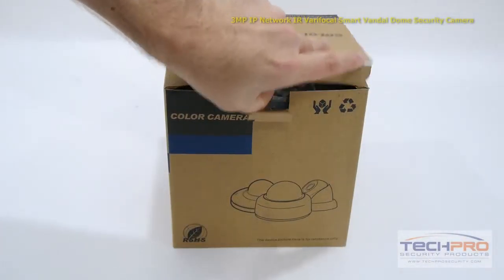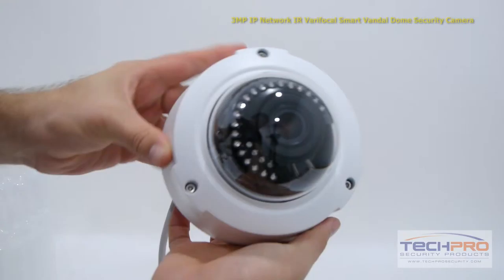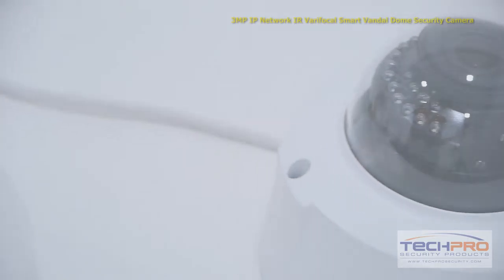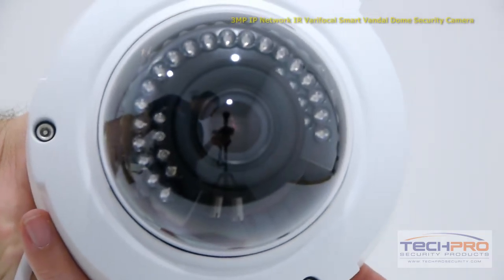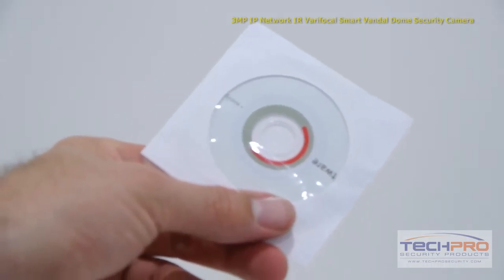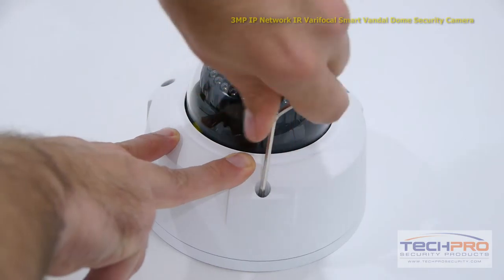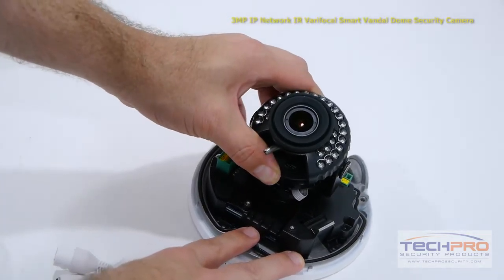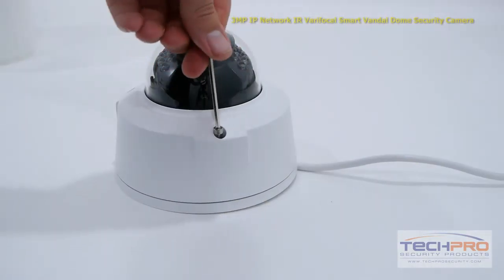Unboxing - 3MP IP Network IR Varifocal Smart Vandal Dome Security Camera